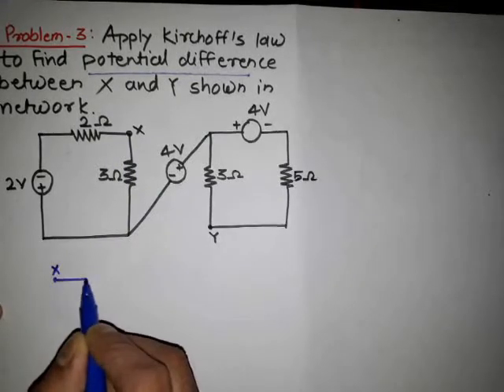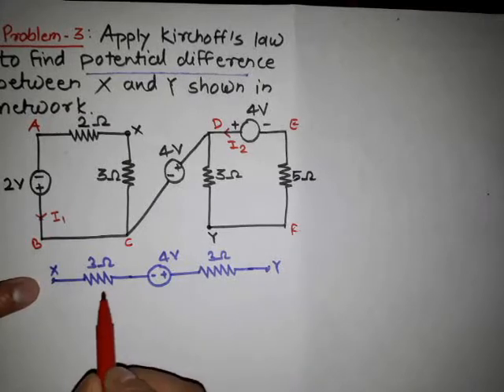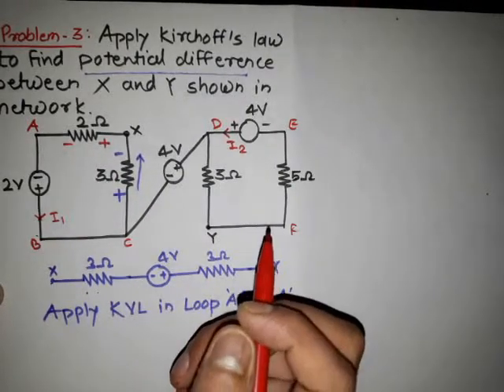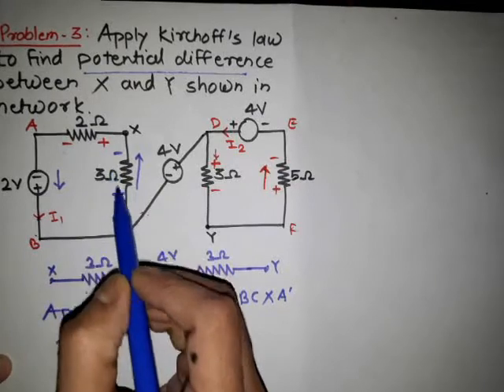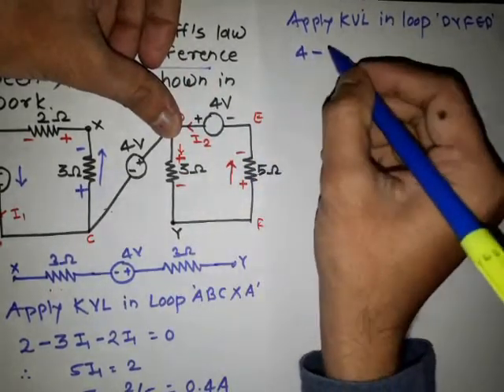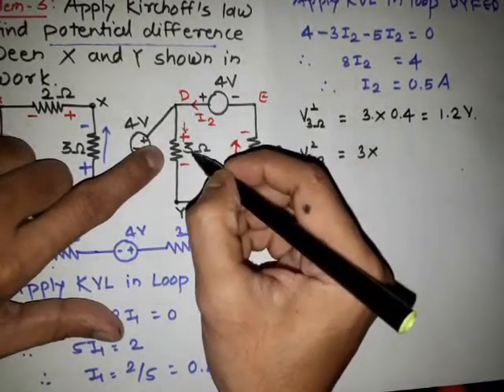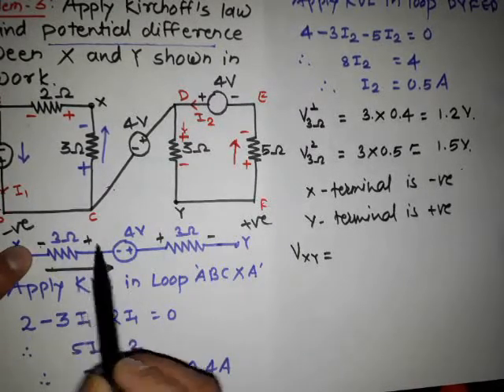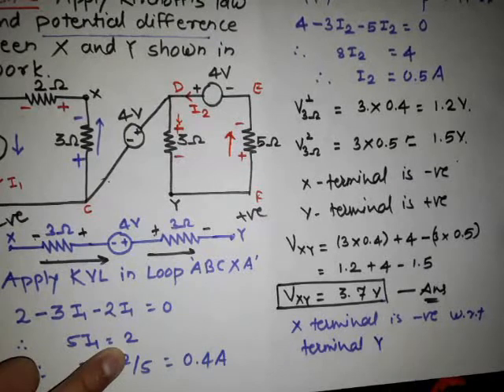KCL and KVL (Example) (Lecture: 2.3)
This lecture include the problem based on KCL and KVL. During the lecture please note down the important points for better understanding.